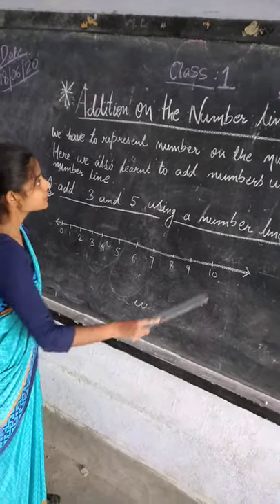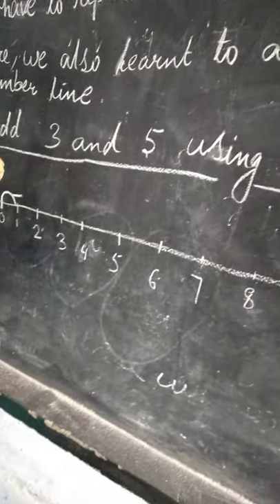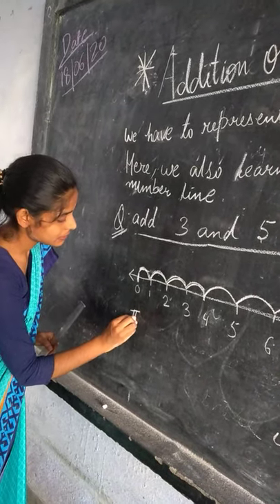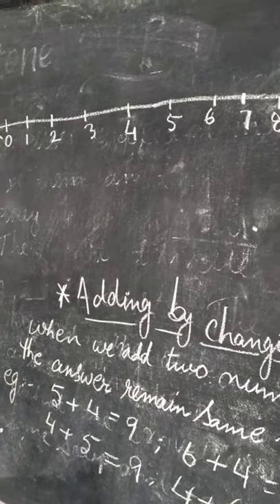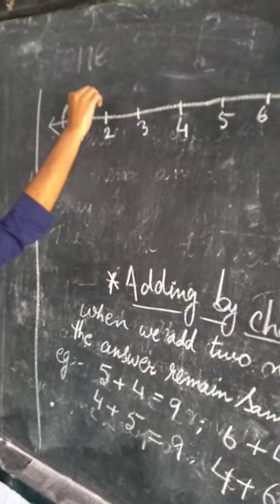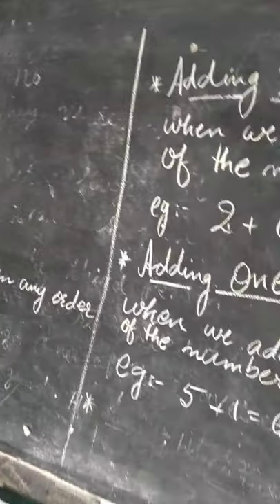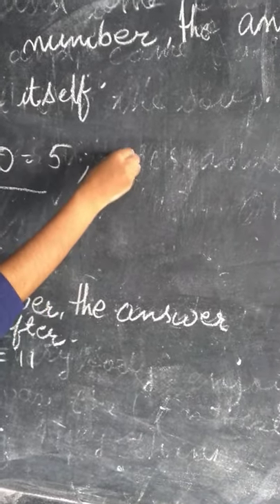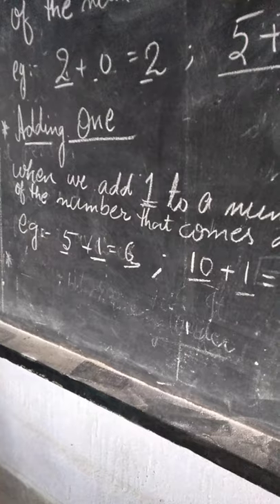Afrin miss class 1 sub maths topic adding on numbers line